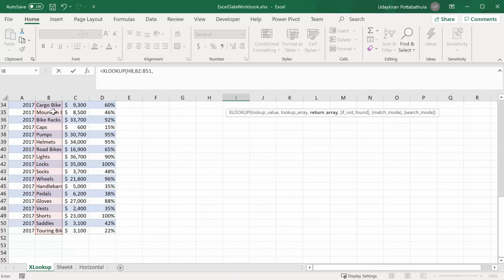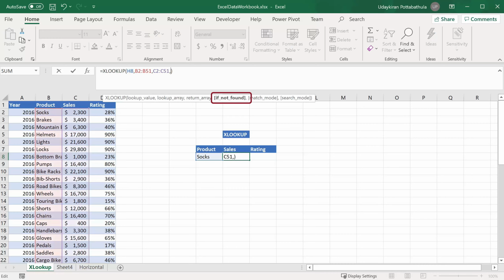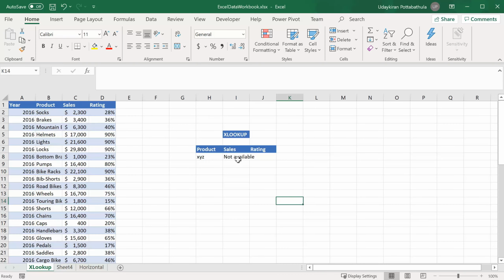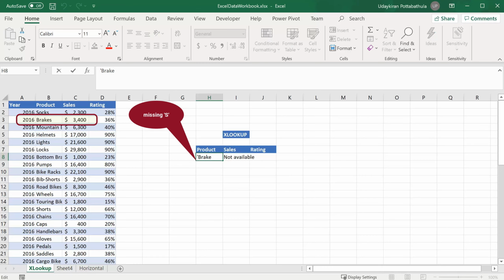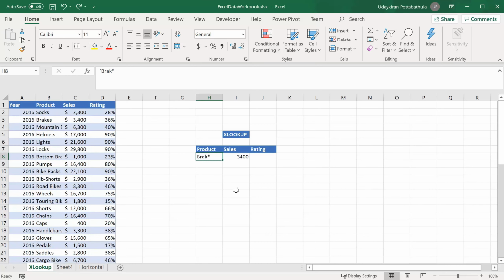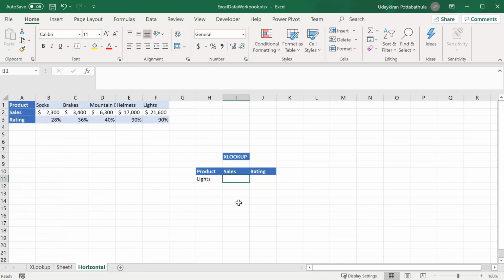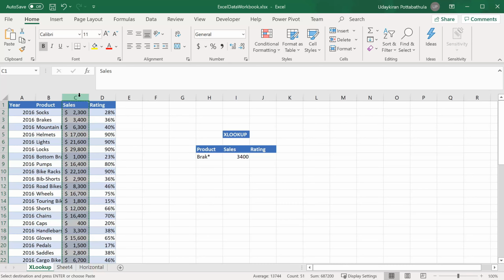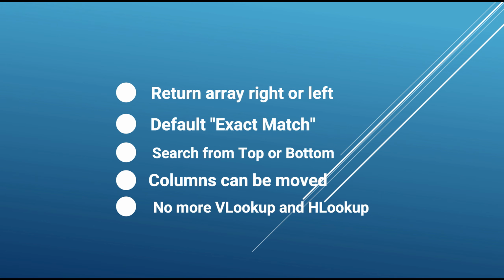XLOOKUP (Better version of VLookup and HLookup )|How to use XLookup explained in simple steps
You will learn about what is XLookup and how it can be used in simplest terms with step by step example. XLOOKUP function is a modern and flexible replacement for older functions like VLOOKUP, HLOOKUP, and LOOKUP.  XLOOKUP supports approximate and exact matching, wildcards (* ?) for partial matches, and lookups in vertical or horizontal ranges. You will be convinced why Vlooup and Hlookup needs to be forgotten and start using xlooup. Learn how to use XLookup in simple steps

00:00 Introduction

00:33 Simple Usage Example

02:23 Error handling

03:46 Match Mode

05:34 Search Mode

06:26 Horizontal Lookup

08:19 Advantages of Xlookup over Vlookup and HLookup